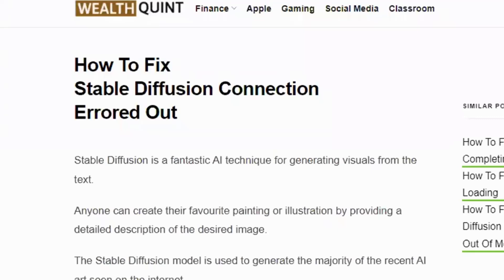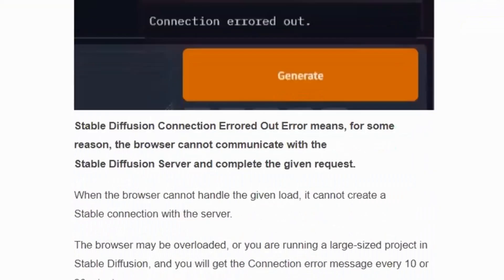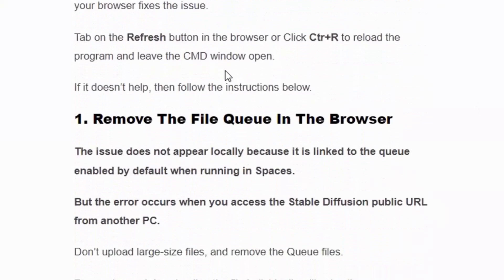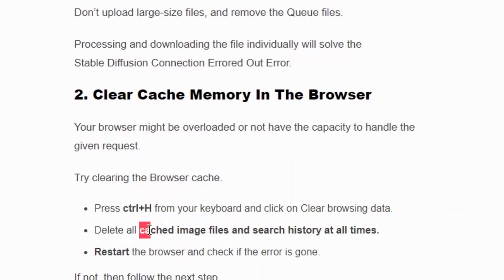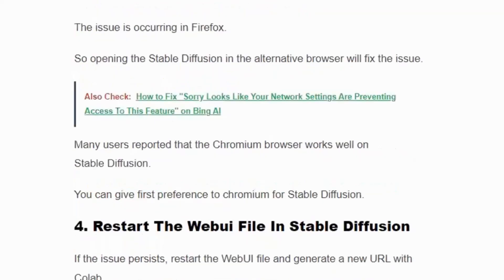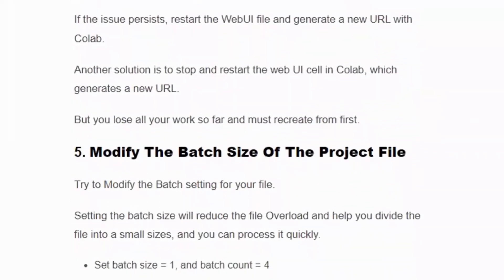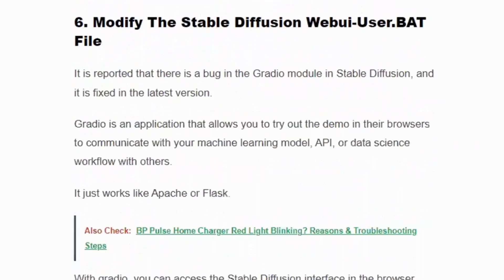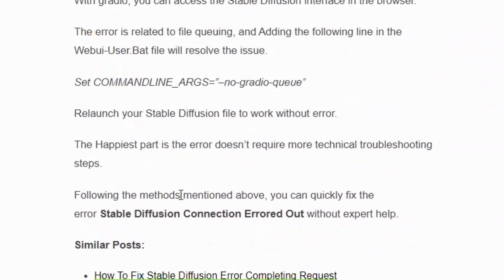How To Fix Stable Diffusion Connection Errored Out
Hi Everyone! Welcome to our Video. Stable Diffusion is a fantastic AI technique for generating visuals from the text. Anyone can create their favourite painting or illustration by providing a detailed description of the desired image. However, users face errors while generating and processing the Image file On Stable Diffusion. After giving the Instruction, if you click generate, you will be prompted by the error message “Error: Connection Errored Out“. Lets See the Fix!

0:00 Introduction
0:22 Why Does Stable Diffusion Connection Errored Out Error Occur
1:02 Solution 1:  Remove The File Queue In The Browser
1:25 Solution 2: Clear Cache Memory In The Browser
1:50 Solution 3: Run Stable Diffusion Program In An Alternative Browser
2:09 Solution 4: Restart The Webui File In Stable Diffusion
2:30 Solution 5: Modify The Batch Size Of The Project File
2:55 Solution 6: Modify The Stable Diffusion Webui-User.BAT File